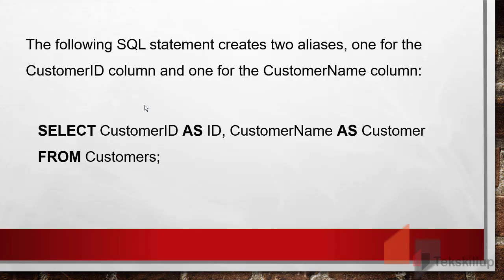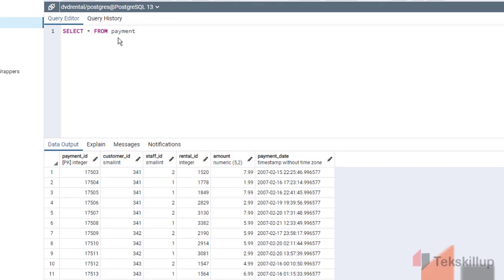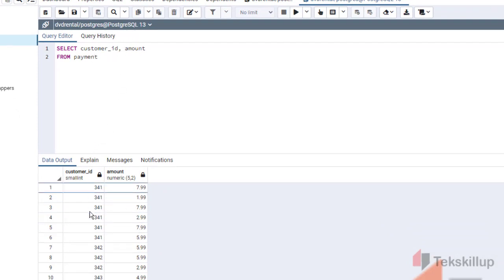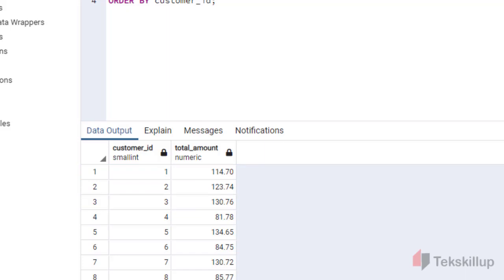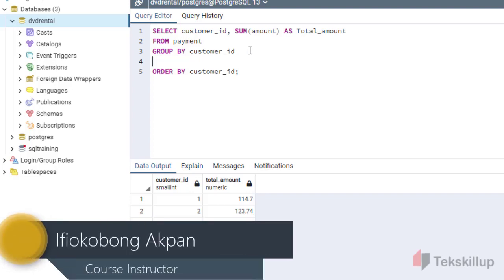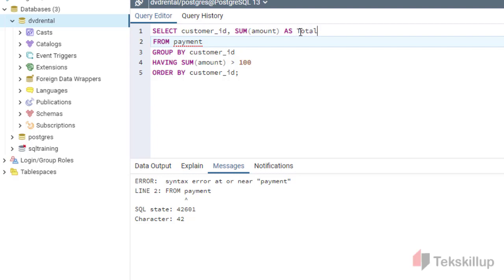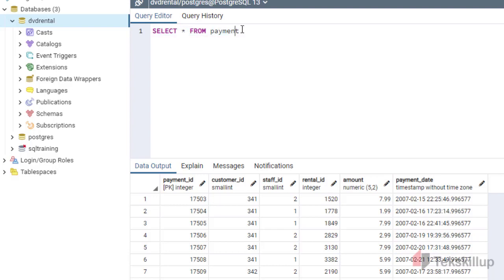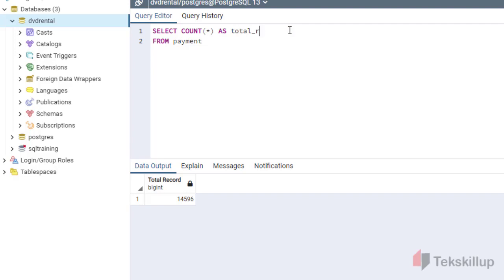AS Command in SQL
The AS command in sql